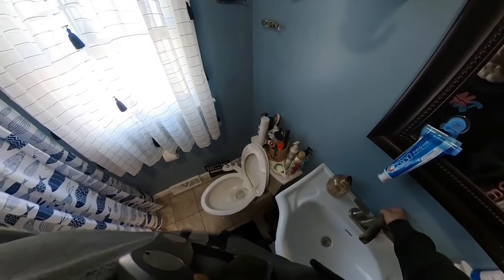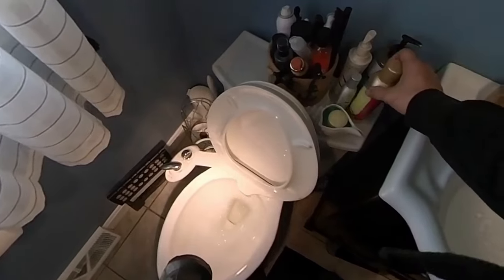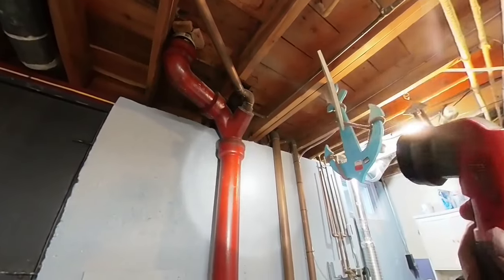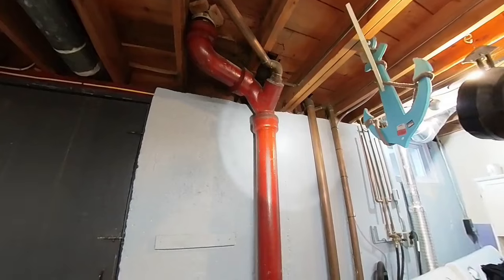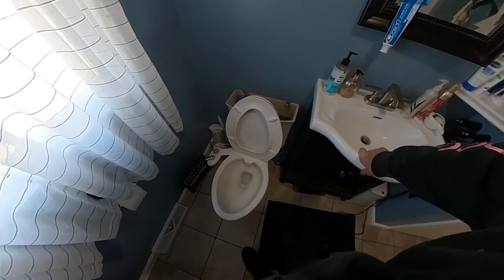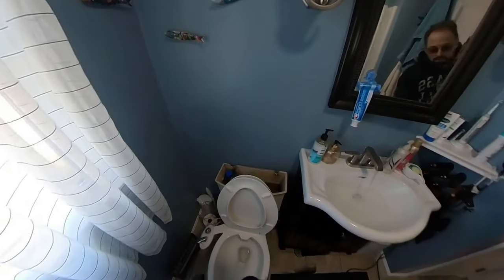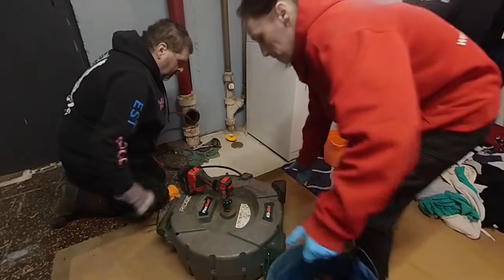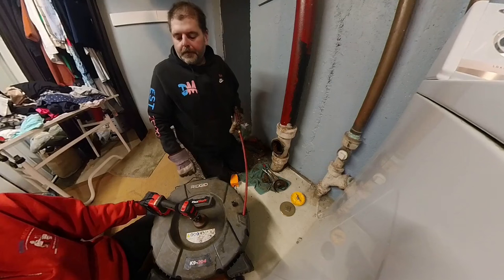Why Is My Toilet Bubbling, and How Can I Fix It 227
What To Do When Your Toilet Gurgles. Help diagnosing a gurgle. Toilet Gurgling: What It Means (And How To Fix It) Why is my toilet gurgling but not clogged? Why Is My Toilet Bubbling, and How Can I Fix It?

Zep Drain Defense Enzymatic Drain Care

2 LB Foaming Tree Root Killer

General Wire Toilet Auger

Ridgid K9 204 FlexShaft 1 1/4" to 4" up to 70 FT

Affordable DIY Sink an Tub 20V cordless drain snake